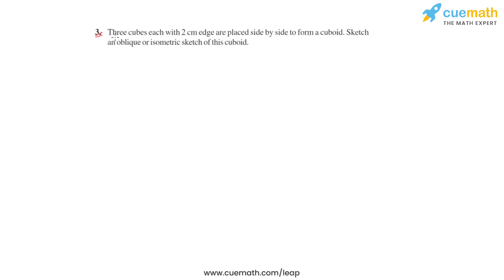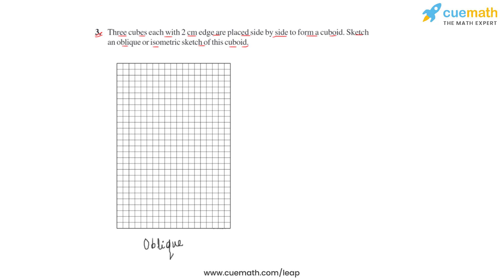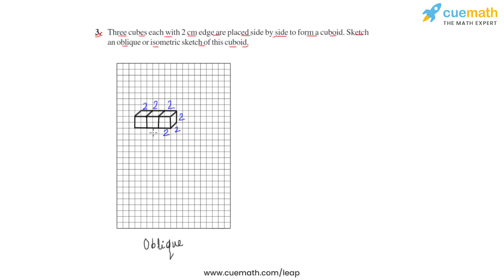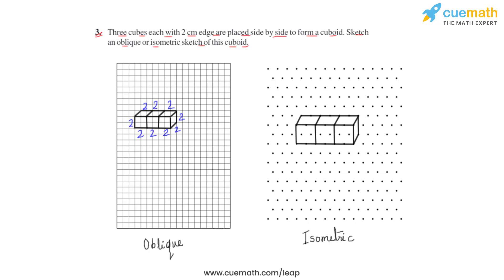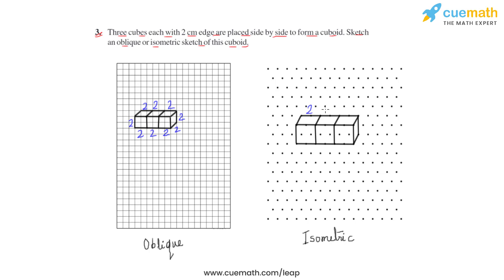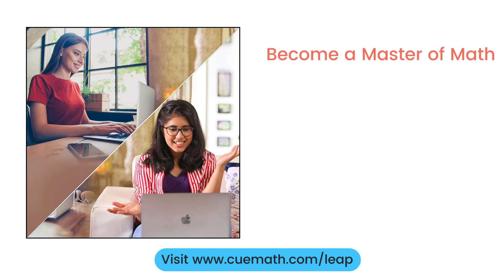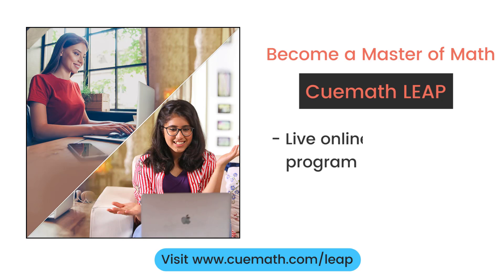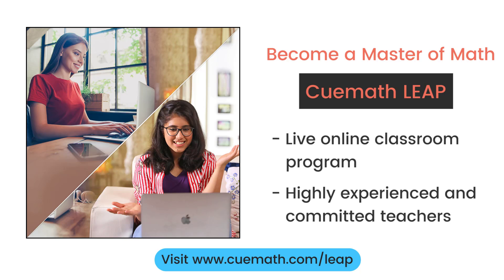Class 7 Chapter 15 Ex 15.2 Q 3 Visualizing Solid Shapes Maths NCERT CBSE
To download pdf of all text solutions for this chapter click here NOW